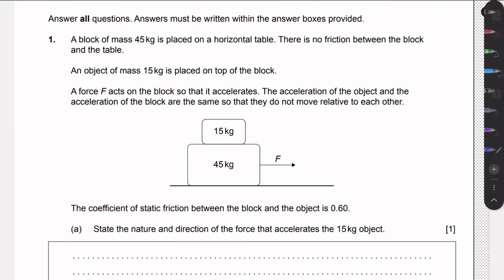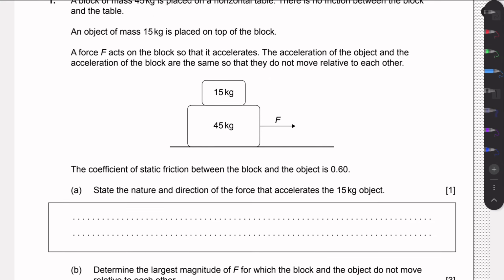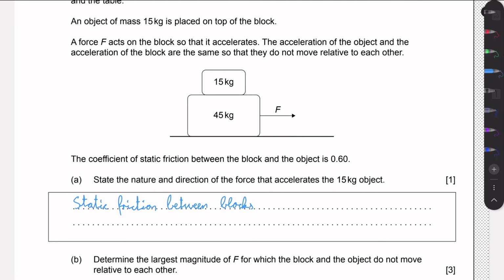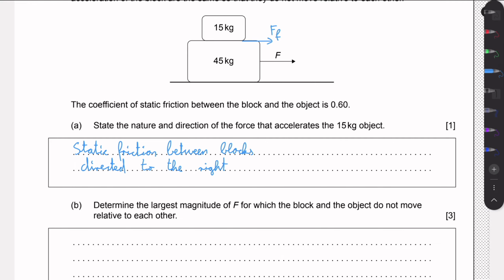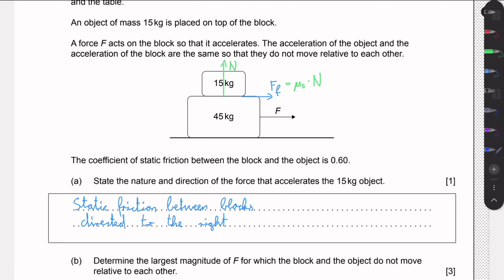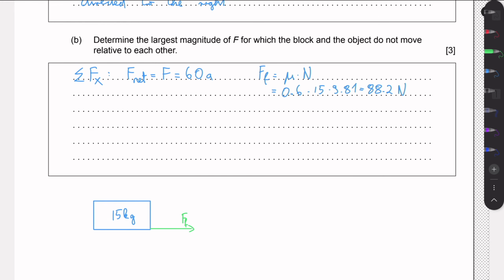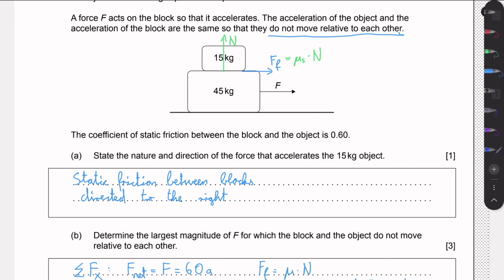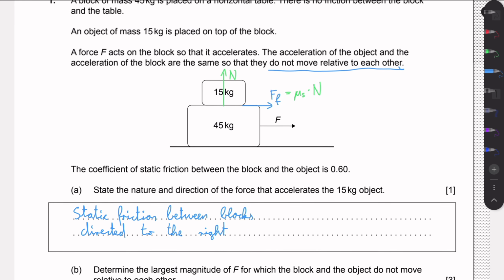IB Physics 2025 Specimen Paper 2 Q1 Forces ||A block of mass 45 kg is placed on a horizontal table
A block of mass 45 kg is placed on a horizontal table. There is no friction between the block and the table. An object of mass 15 kg is placed on top of the block.

0:00 (a) State the nature and direction of the force that accelerates the 15 kg object.
3:06 (b) Determine the largest magnitude of F for which the block and the object do not move relative to each other.